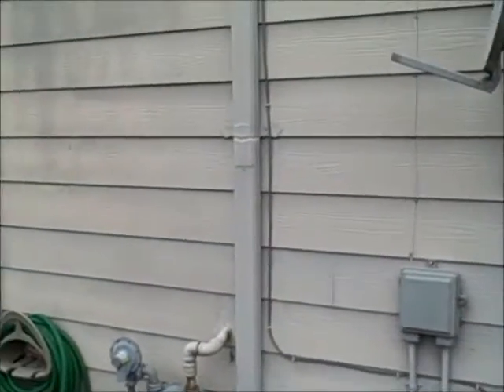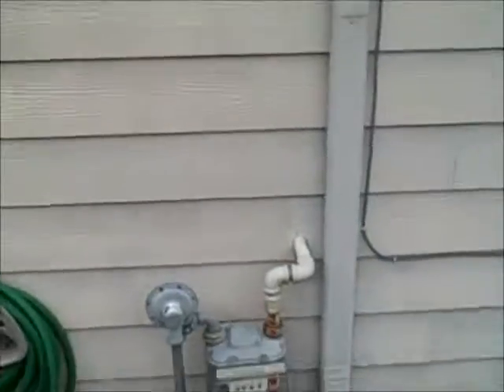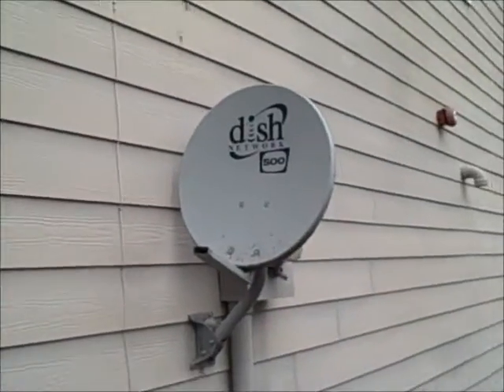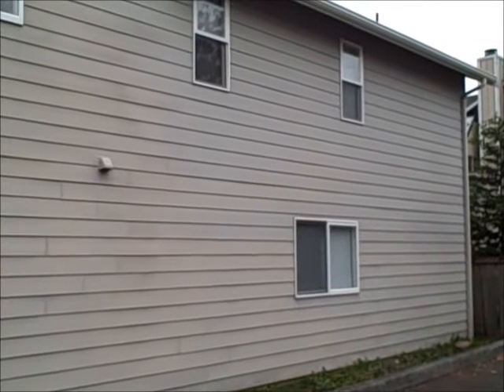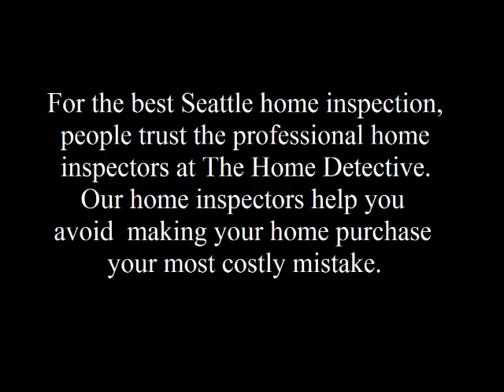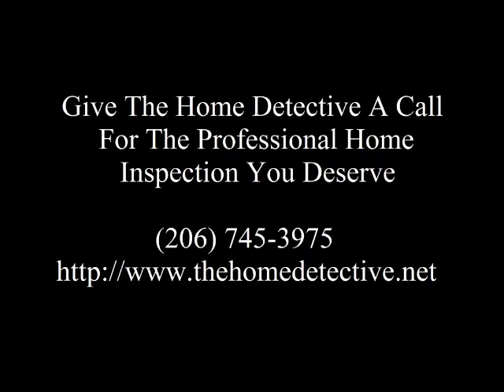Home Inspector Seattle Shows it is Time to Paint | CALL US!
| Seattle Home Inspector | The Home Detective

The Home Detective
809 High Ave S
Renton, WA 98057

The Seattle home inspection company, The Home Detective, Shows it is Time to Paint sidings from original color.

A home inspection is a limited, non-invasive examination of the condition of a home, often in connection with the sale of that home. Home inspections are usually conducted by a home inspector who has the training and certifications to perform such inspections. The inspector prepares and delivers to the client a written report of findings. The client then uses the knowledge gained to make informed decisions about their pending real estate purchase. The home inspector describes the condition of the home at the time of inspection but does not guarantee future condition, efficiency, or life expectancy of systems or components.

Reid Guthrie
The Home Detective